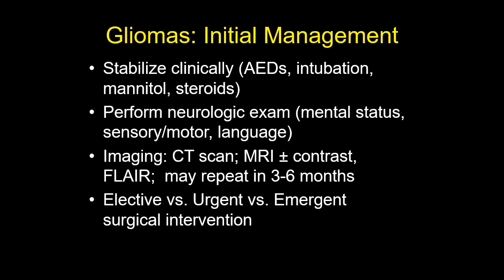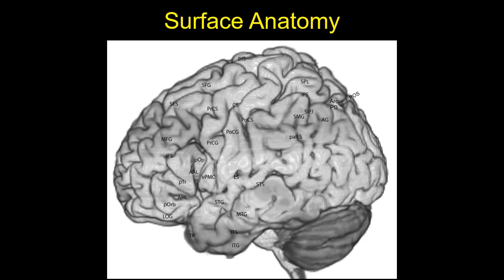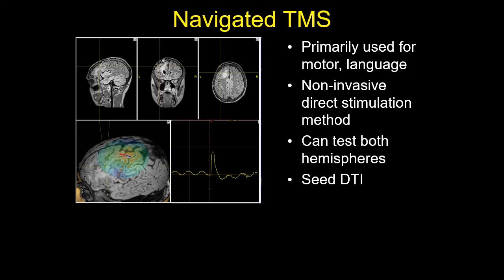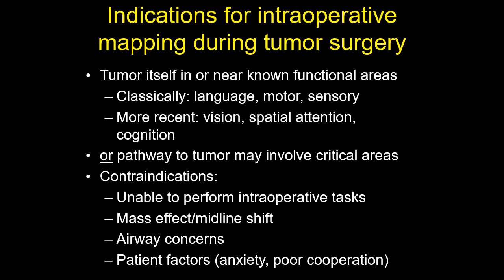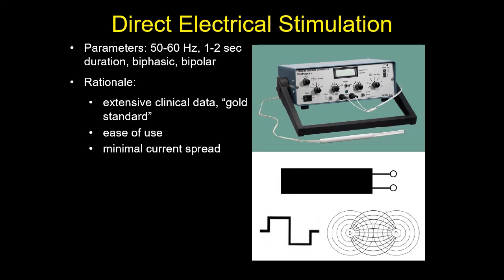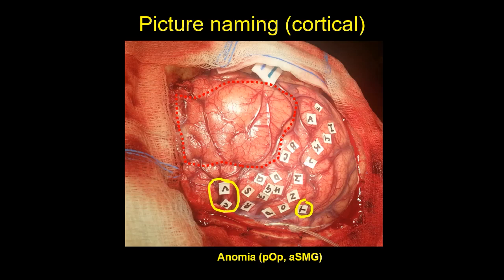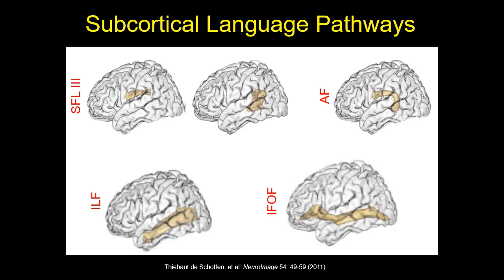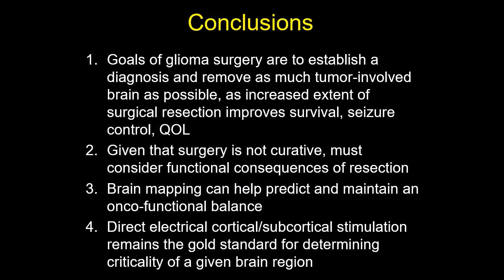Video 156 1 Awake Craniotomy and Intraoperative Mapping